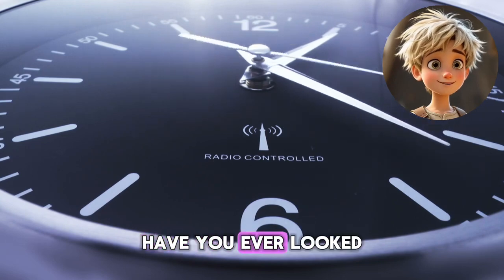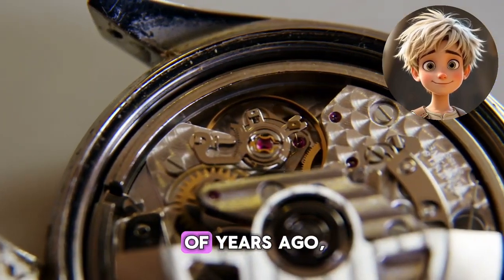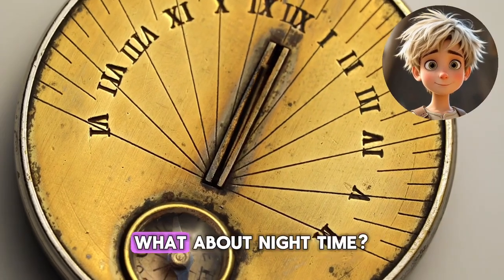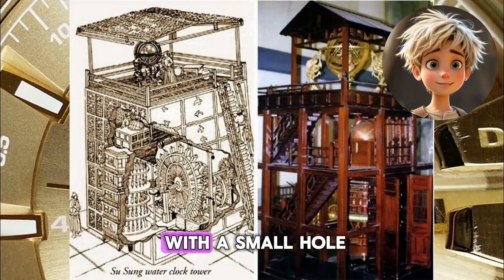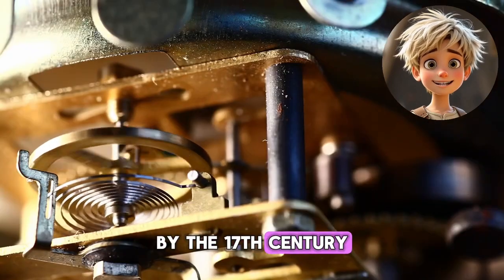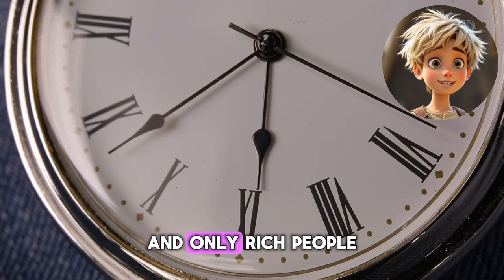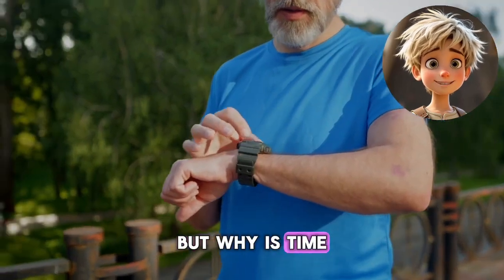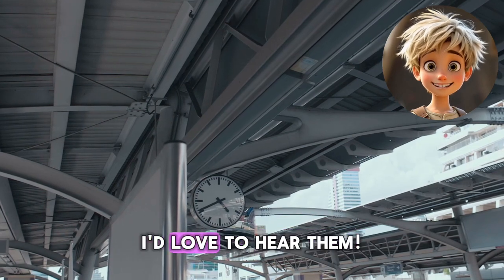How Humans Learned to Tell Time ⏰ | History of Clocks for Kids | From Sundials to Smartwatches!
⏰ How did people tell time before phones, watches, or even clocks?
In this fun and educational video, kids will take a time-traveling adventure through thousands of years of human timekeeping—from ancient sundials to digital smartwatches!

🌞🕰️ Learn how time was measured with:
Shadow clocks and sundials in Ancient Egypt
Star charts and calendars from the Babylonians 🌌
Ingenious water clocks invented in Ancient China 💧
Medieval mechanical clocks with gears and bells ⛪
Galileo's pendulum discovery and the birth of modern clocks
The rise of pocket watches, wristwatches, and today’s smart timepieces! ⌚

🧠 Topics Covered (for SEO & parents):
• History of clocks for kids
• How people told time before clocks
• Ancient inventions for telling time
• Timekeeping evolution explained
• Clocks and calendars history
• Why clocks are important for kids to understand
• STEM learning: Physics of pendulums and gear mechanisms
• Timeline of inventions for elementary students
• Kids animation about science and history

🎯 Ideal for kids aged 6–12, homeschoolers, teachers, and curious young explorers.
Use it in class or watch at home—this fun, animated video turns history and science into an exciting story! 🧭